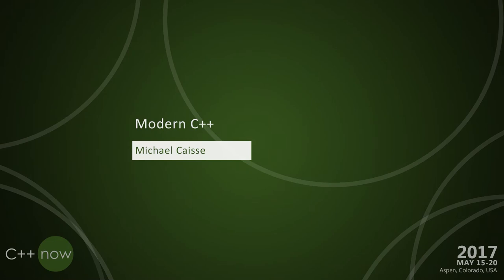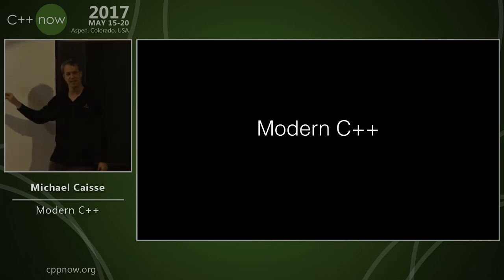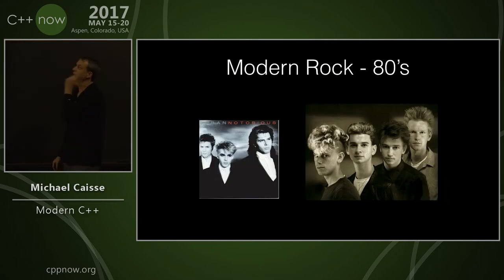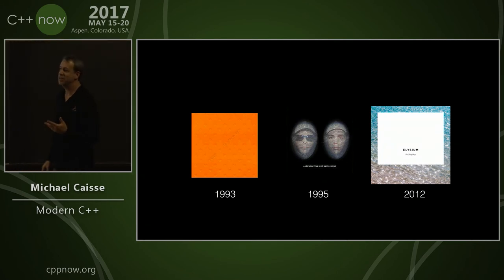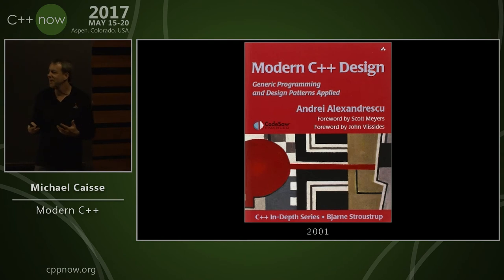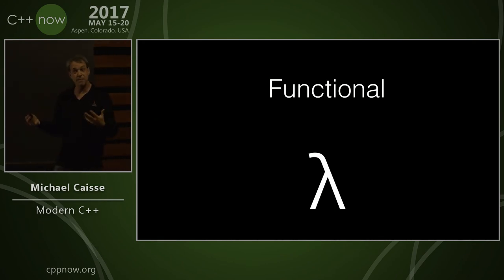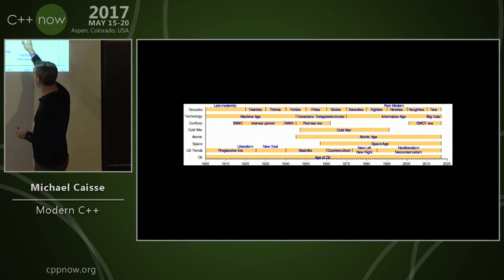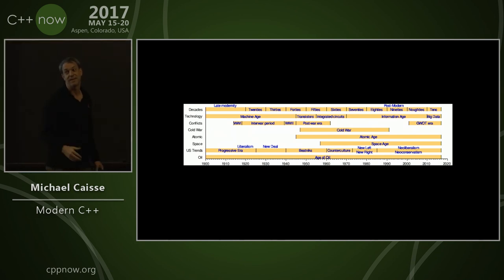C++Now 2017: Michael Caisse “Modern C++”